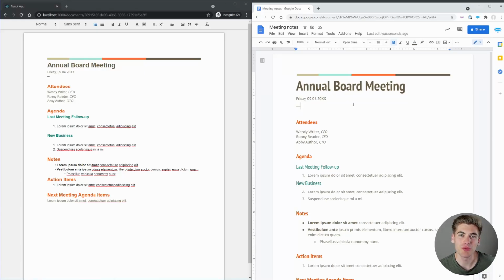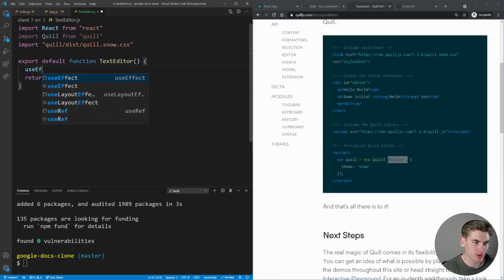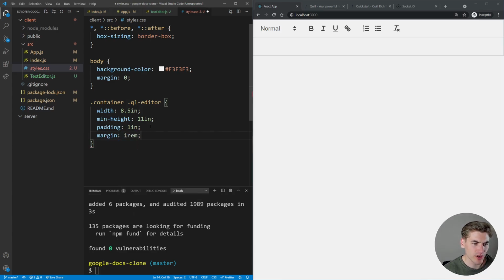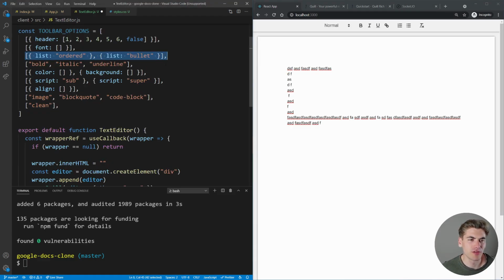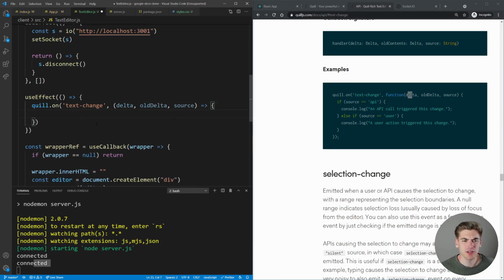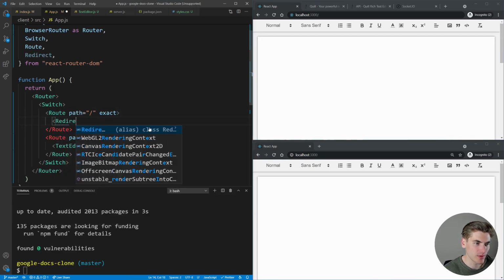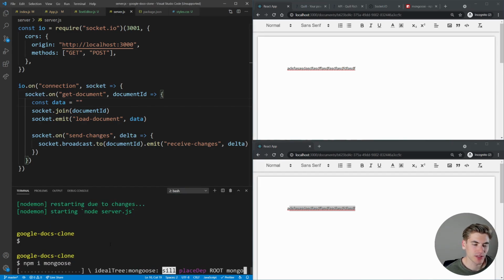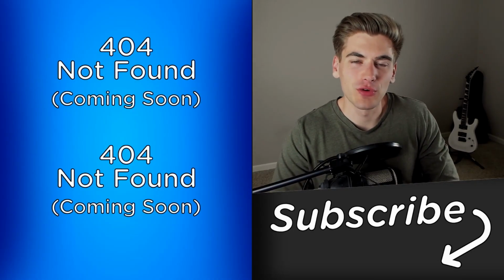How To Build A Google Docs Clone With React, Socket.io, and MongoDB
Google docs revolutionized word documents with its collaborative features, but actually creating your own Google docs is not that hard. In this video I will show you how to create a complete Google Docs clone from scratch using ReactJS, Socket.io, MongoDB, and QuillJS.

⏱️ Timestamps:

00:00 - Introduction
01:23 - Project Overview
03:53 - Project Setup
05:36 - Setting Up Quill
11:25 - CSS Styles
20:36 - Server Setup
25:45 - Transmitting Changes To Clients
30:49 - Handling Multiple Documents
39:50 - Persisting Documents